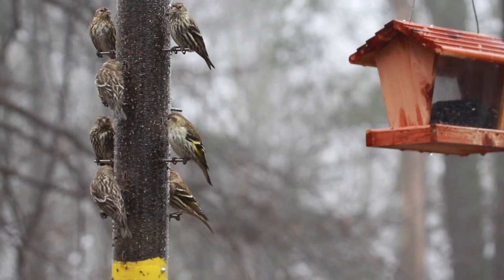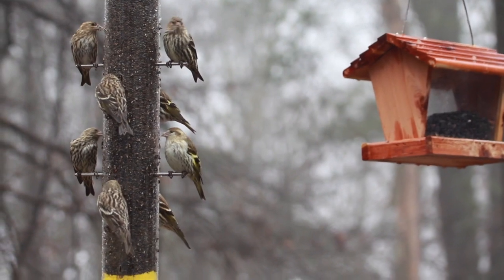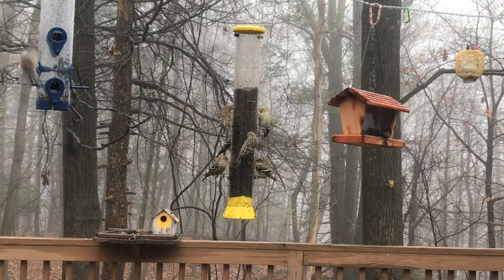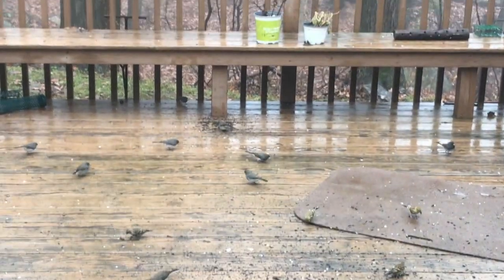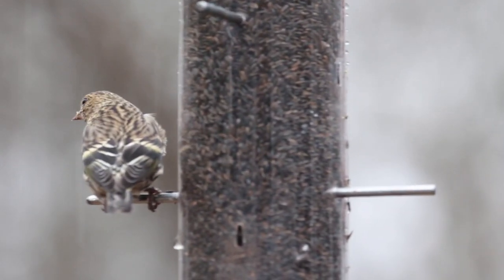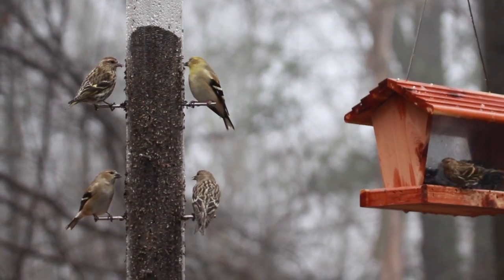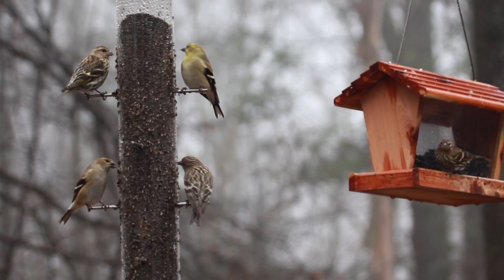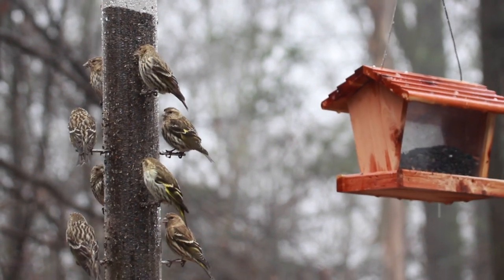Pine siskin vs. American goldfinch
Pine siskins are moving through New England in large numbers (fall 2018). Here is some footage from my feeding station and a description on how to tell them apart from goldfinches. Thanks.